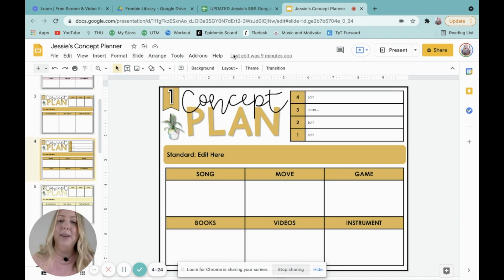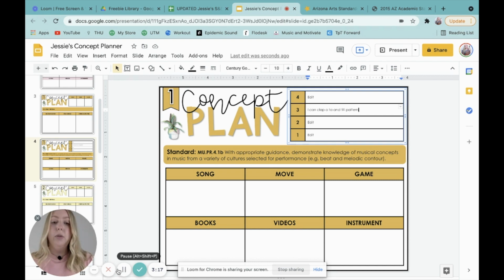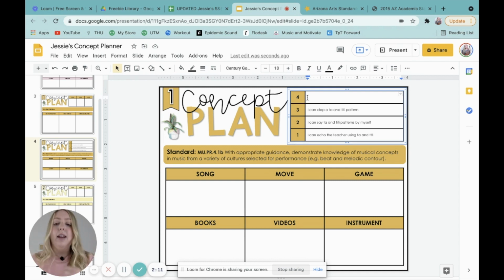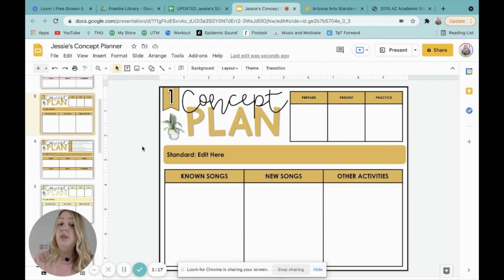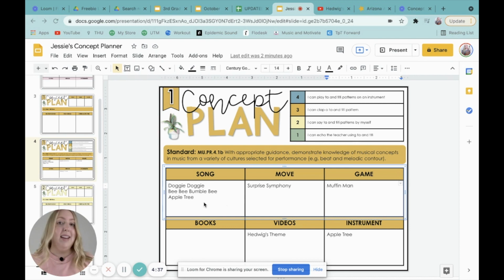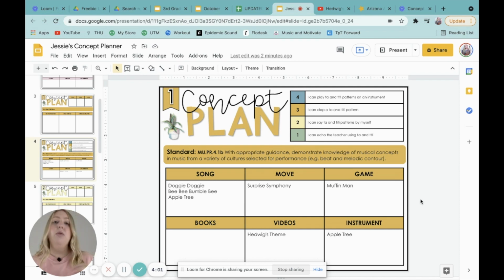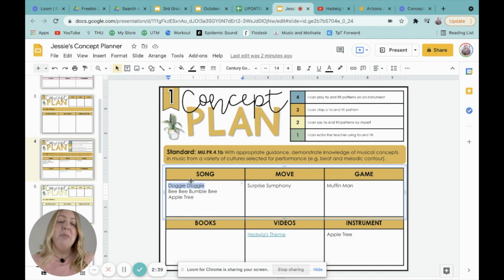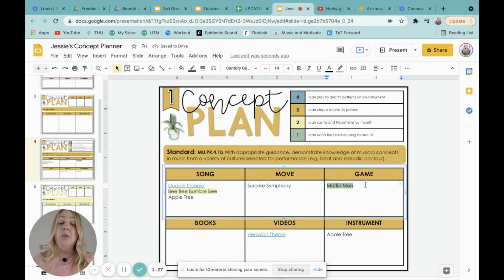Long Range Planning for Music Teachers - Concept Plans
This is the final video of the long range planning for music teachers series we are going to talk all about how to create a concept plan for those big goals you have for your students!

Missed the first video?

0:00 Intro - What is a Concept Plan and why you should make one
2:30 Standard and Learning Goal Scale
5:26 Research Phase
6:49 Color Coding and Hyperlinking
10:43 Outro - Big Units and THANK YOU for 3k subscribers!